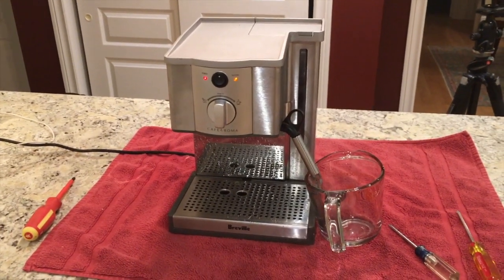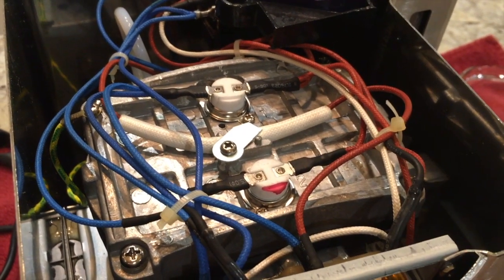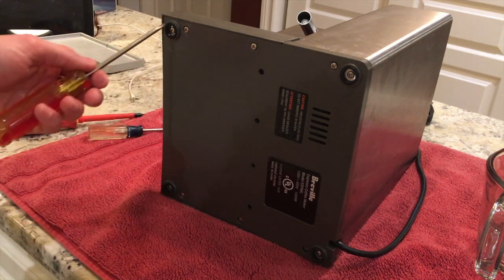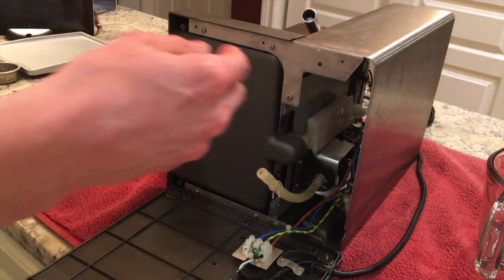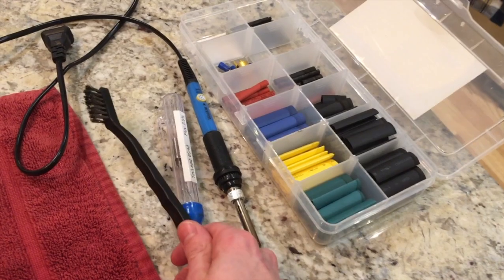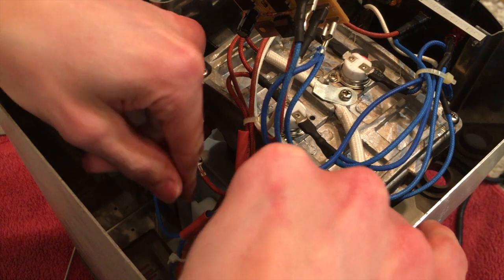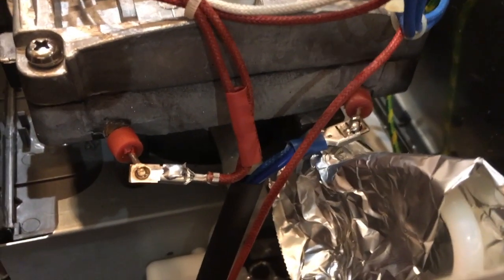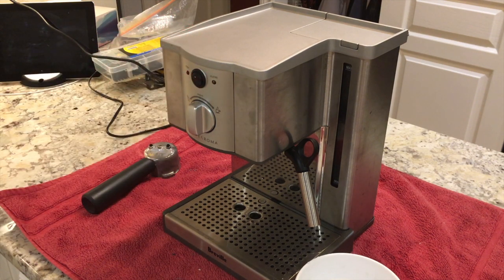Breville Cafe Roma Espresso Machine Not Heating/Steaming - Repair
In this video I show the disassembly, diagnosis, and repair of a Breville  ESP8XL Espresso Machine that is not heating or steaming properly.